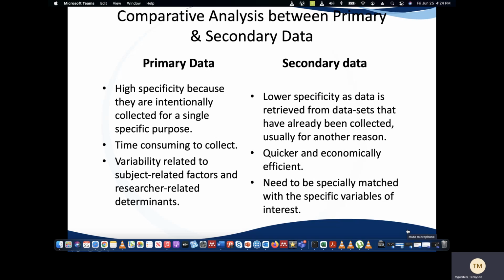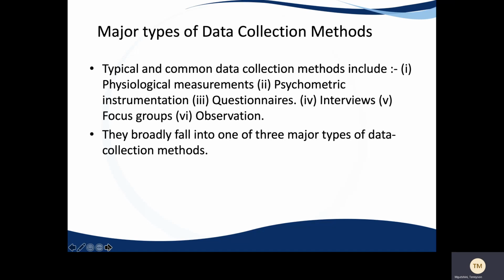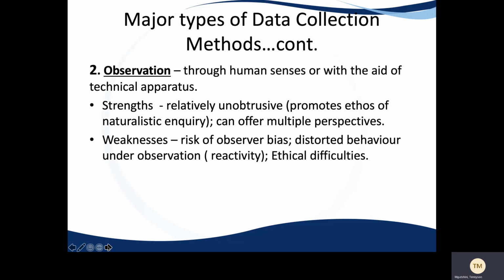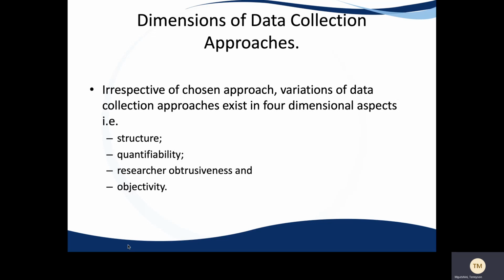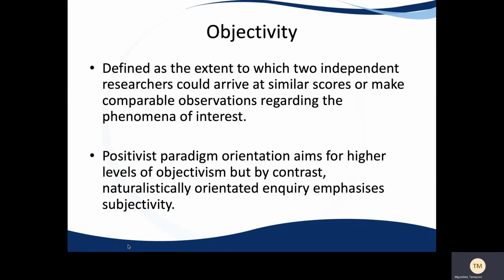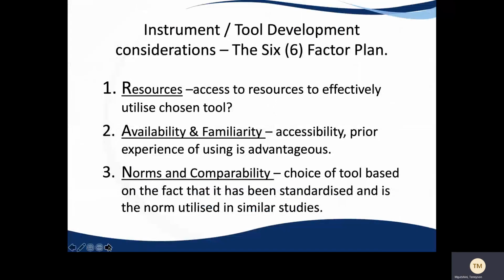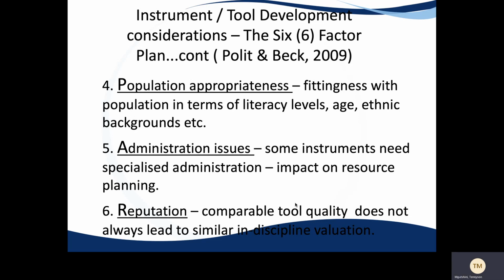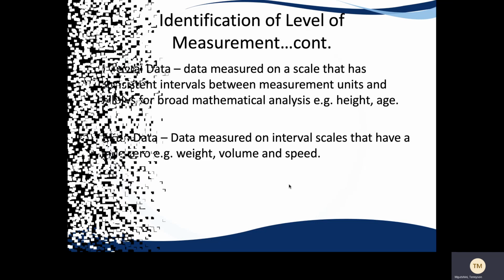Selecting a Methodology and Design: Qualitative Research (Part 2)